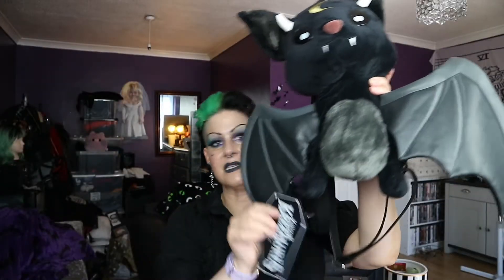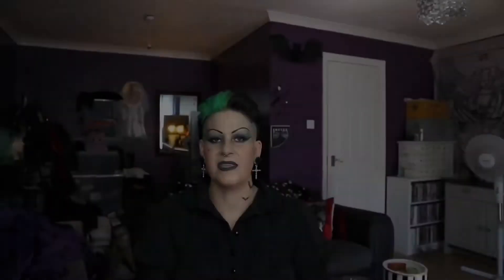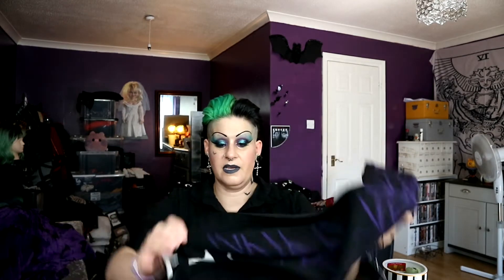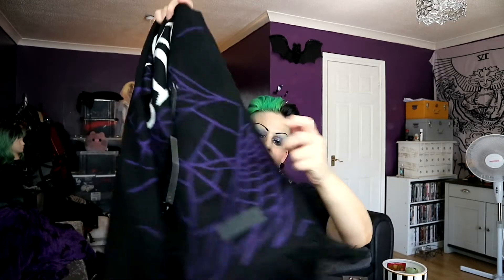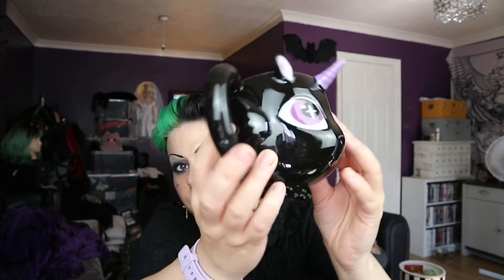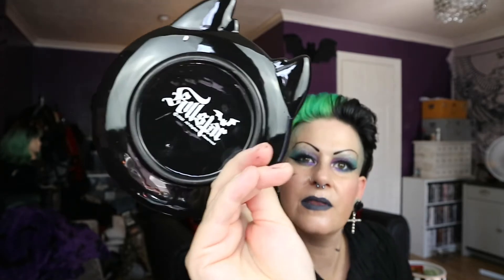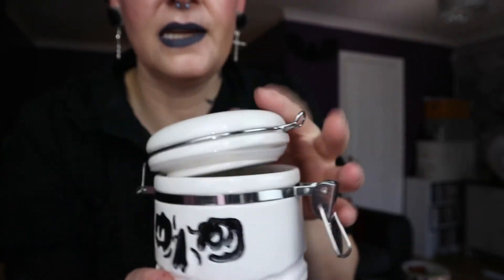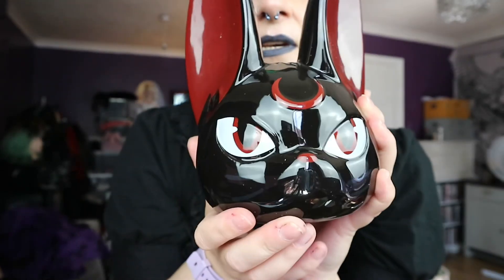Killstar haul I bought on sale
Today I’m doing a killstar haul . The first 3 items I bought a month ago but wanted to add them to the video . The rest a bought a few days ago and it arrived the day before I did this video .

Custom Plugs + Organics + Dangle Plugs + Stone • Body Jewelry

altgirlnails